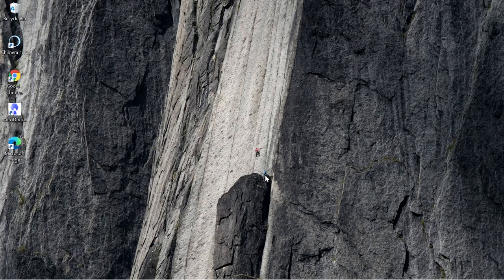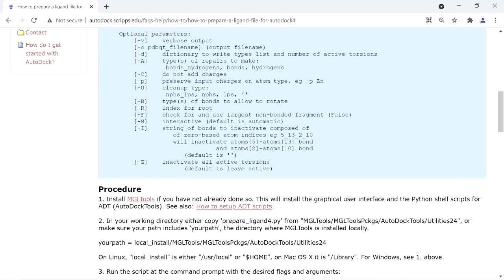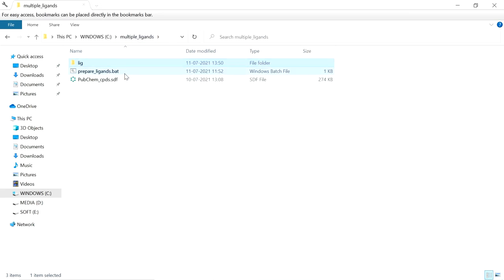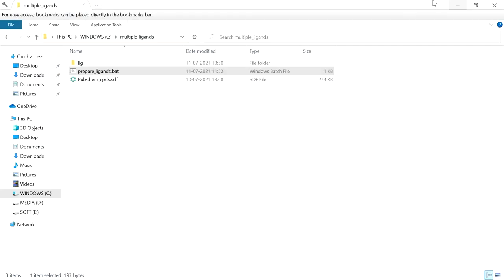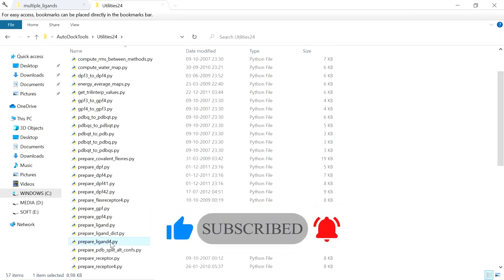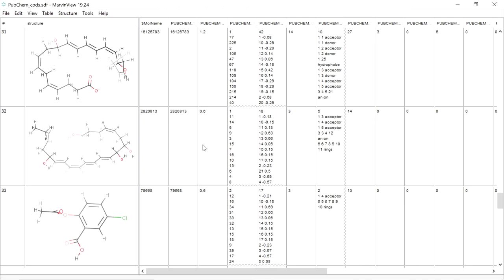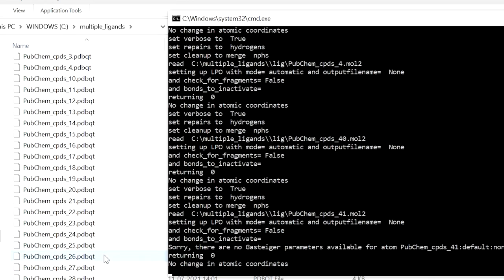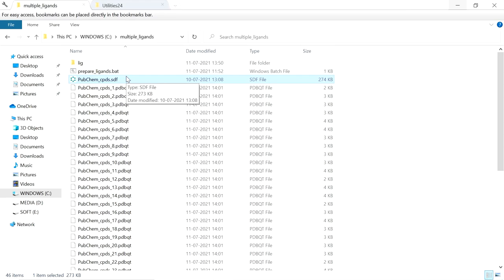How to prepare 1000 ligands in pdbqt for autodock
Save all the 3d structures in mol2 format and run the batch file to convert all the ligands to pdbqt format.
In notepad type and save it in .bat extension and place in same folder where ligand folder is present and then run it.